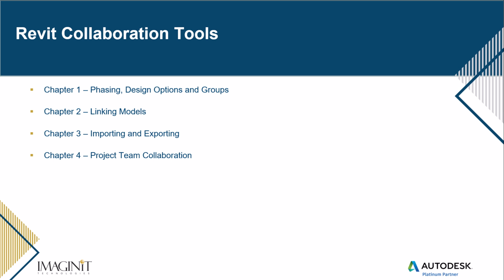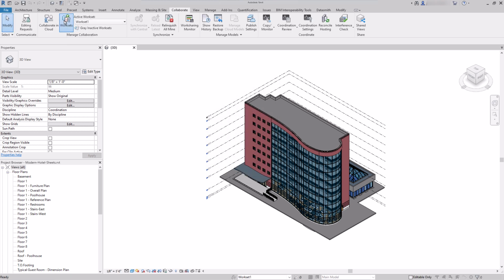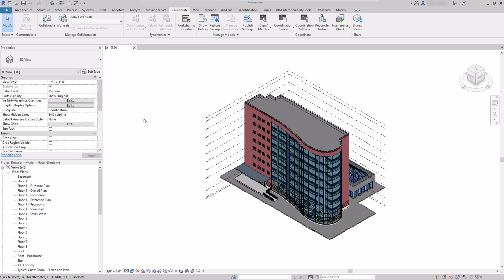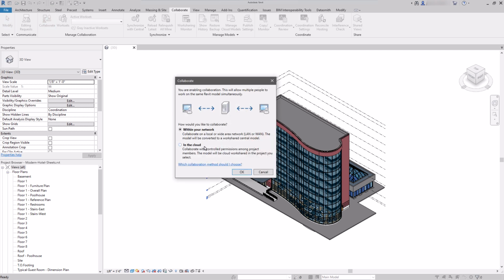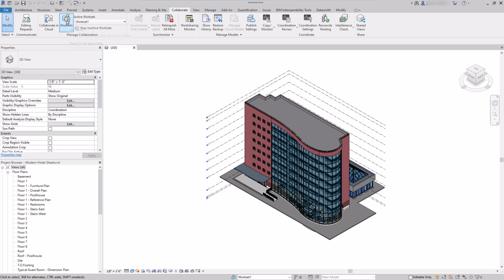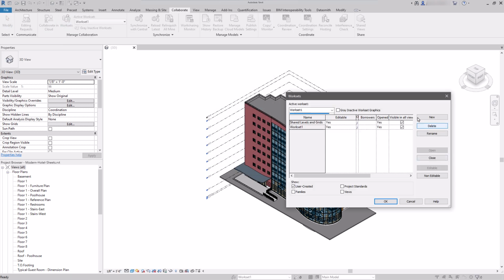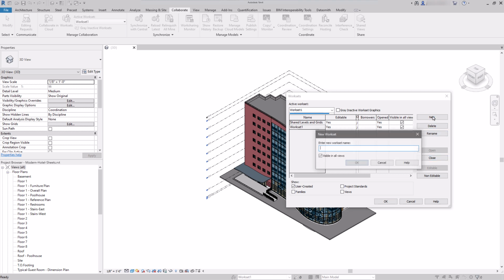Sneak Peek: Revit Collaboration Tools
Get an understanding of what you can learn in our hands-on Revit Collaboration Tools course.